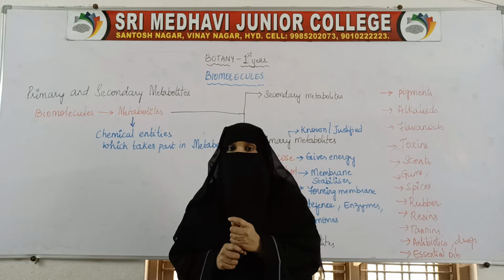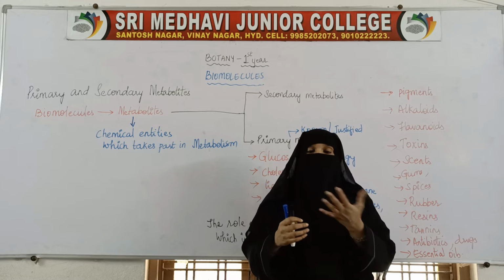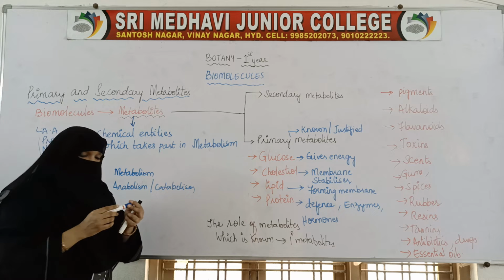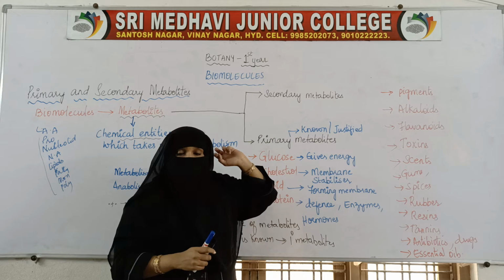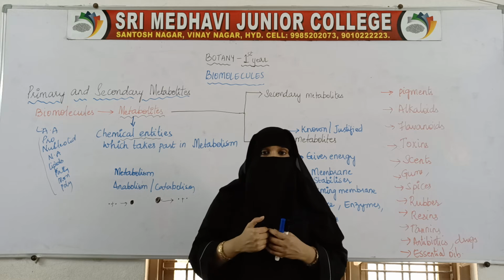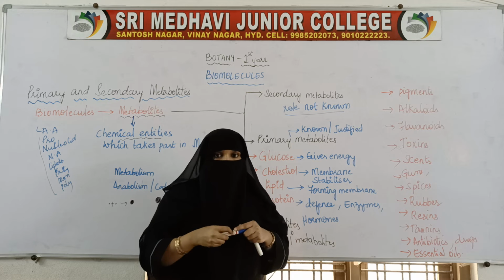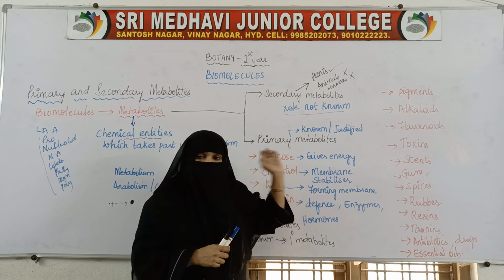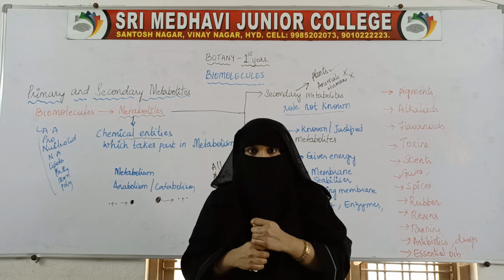PART 1 - PRIMARY AND SECONDARY MATABOLITES